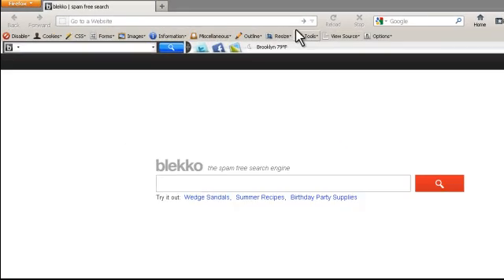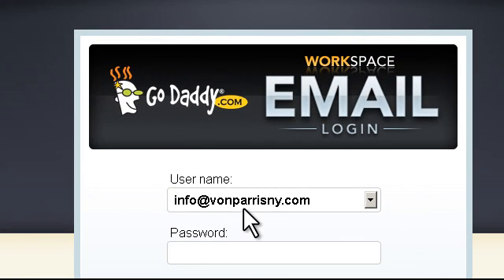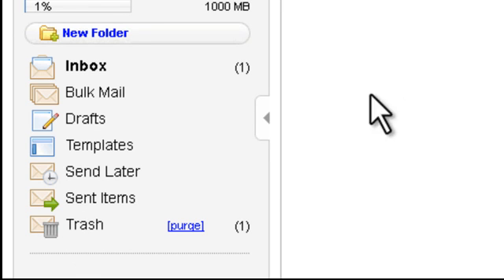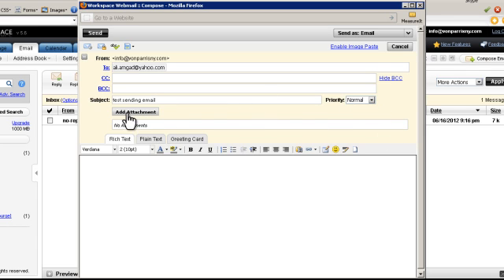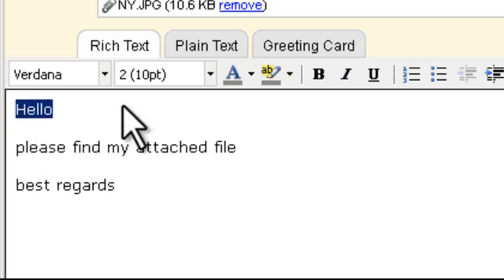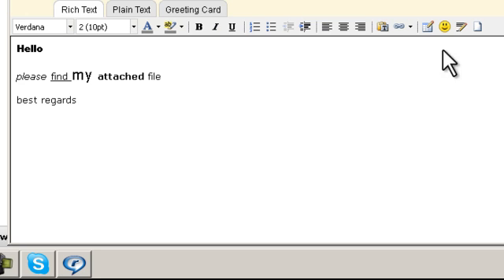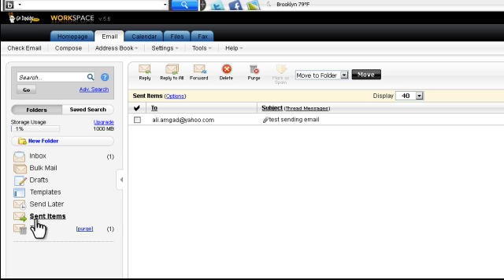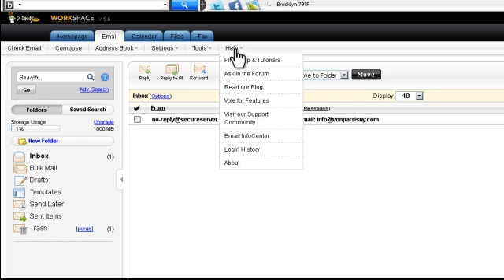How to Check Ur email using Godaddy.com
this is for go daddy web based email. enjoy!!